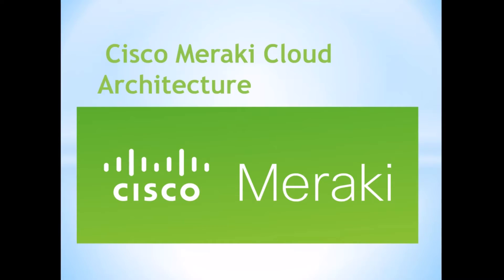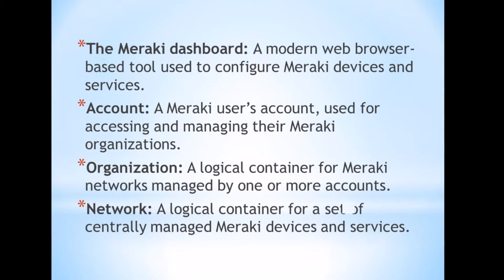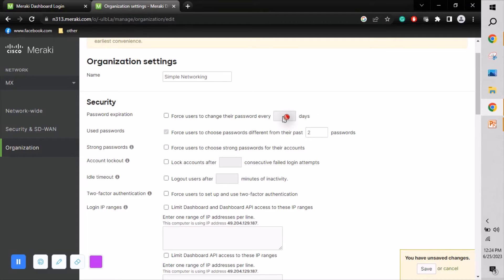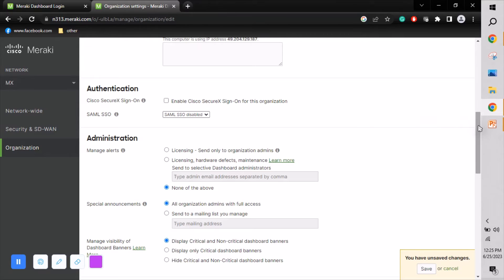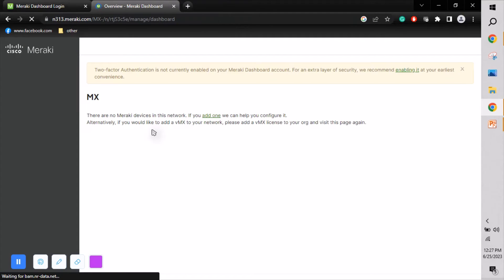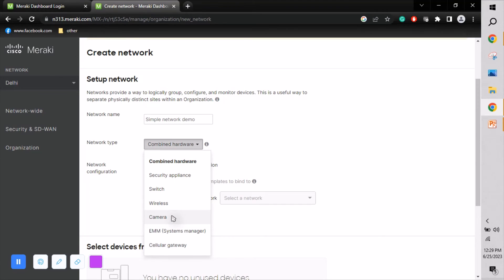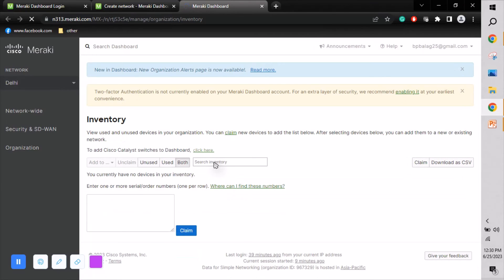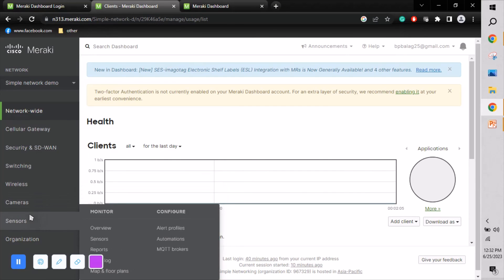#02 Cisco Meraki First Steps🟩 | How to create Organization and Network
What is Cisco Meraki?

Cisco Meraki is a cloud-managed IT Solution, Zero-touch installation & user-friendly navigation

Related search:
sdwan
cisco sdwan
what is sdwan
meraki sdwan
sdwan full course
sdwan tutorial
sdwan cisco
cisco sdwan viptela
cisco meraki
meraki designs